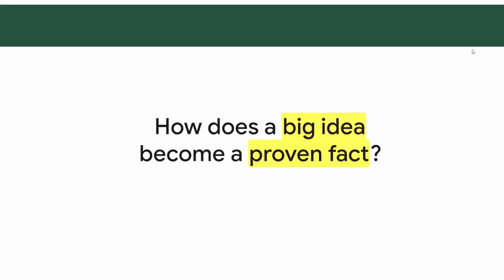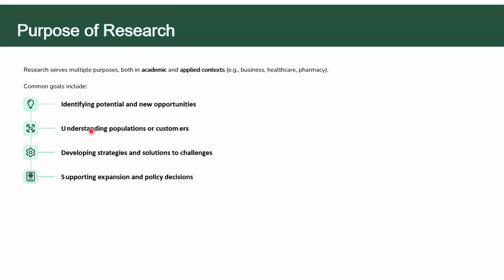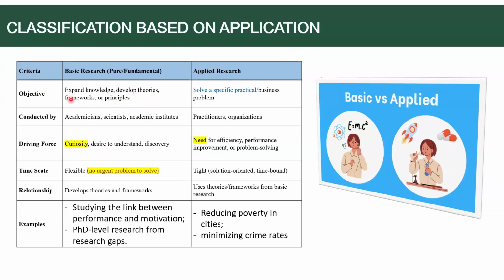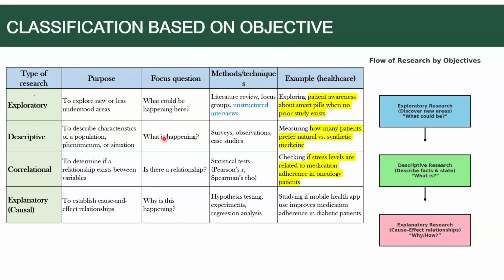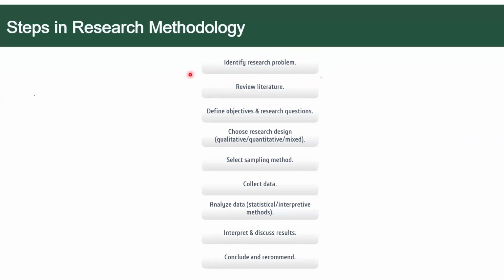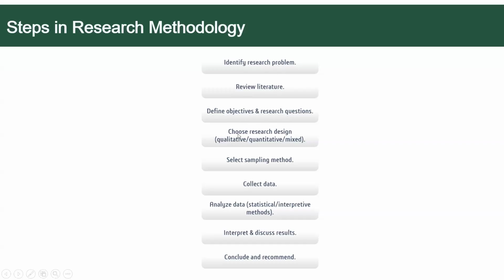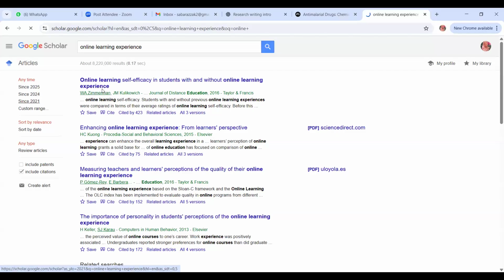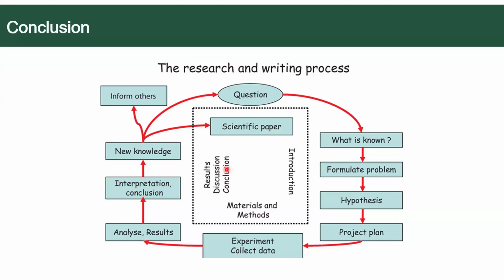Introduction to Scientific Writing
Intro to Scientific Writing | International Students Network (ISN)

Welcome to the International Students Network (ISN) — a global learning platform connecting students, researchers, and innovators worldwide.

In this lecture, we’ll take a deep dive into the art of scientific writing — a skill every researcher must master to communicate their ideas effectively and publish with impact.

🌍 What You’ll Learn:
✅ What is scientific writing and why it matters
✅ How to structure a research paper (IMRaD format)
✅ Writing strong abstracts, introductions, and conclusions
✅ Common writing errors and how to avoid them
✅ Key tips for clarity, originality, and academic tone

This is the first step toward mastering professional research communication and preparing your work for international journals and conferences.

👨‍🏫 Presented by: International Students Network (ISN)
Empowering students. Connecting minds. Inspiring innovation.

Research Methodology

Data Analysis

Journal Publication Strategies

Global Academic Collaboration